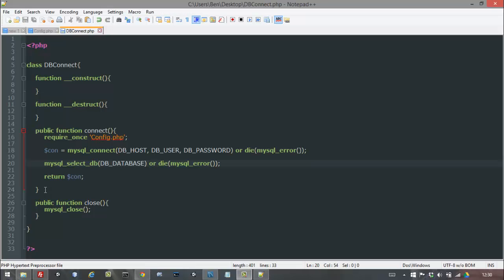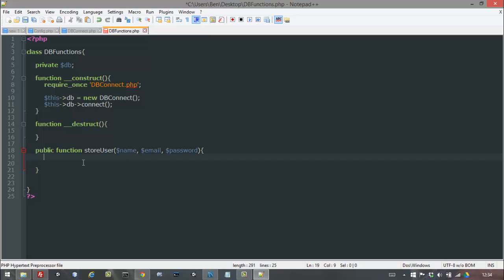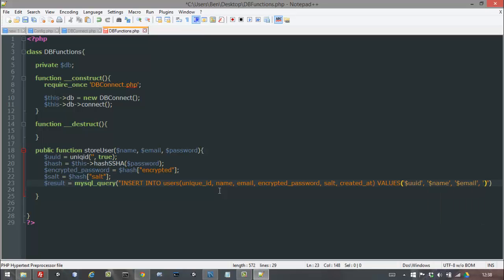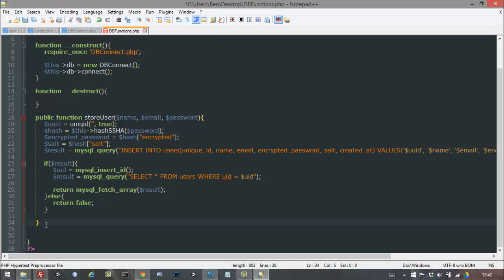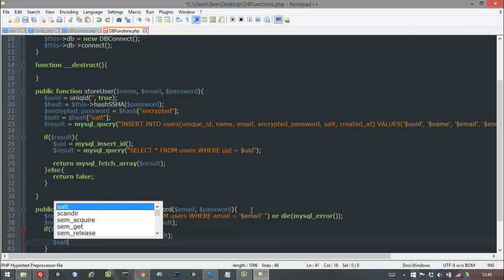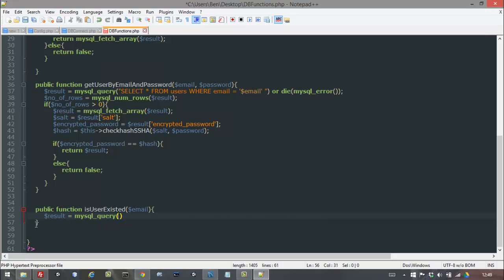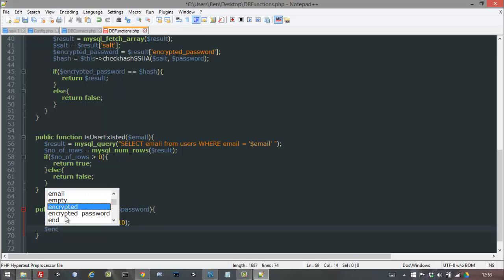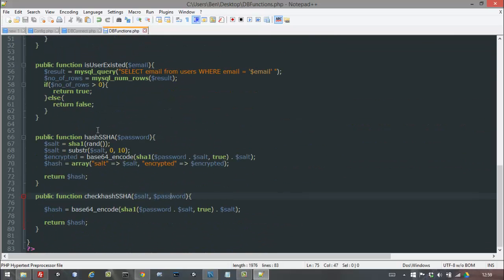Android Login/Register tutorial with PHP & MYSQL Part 2